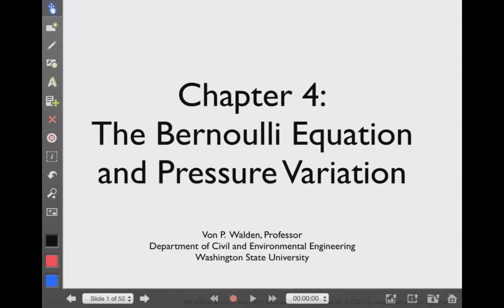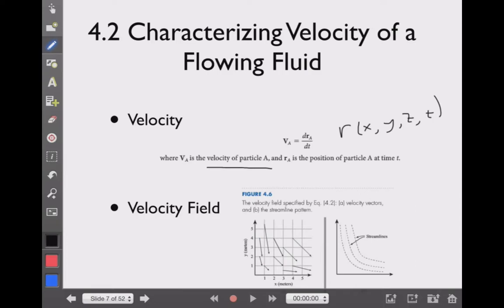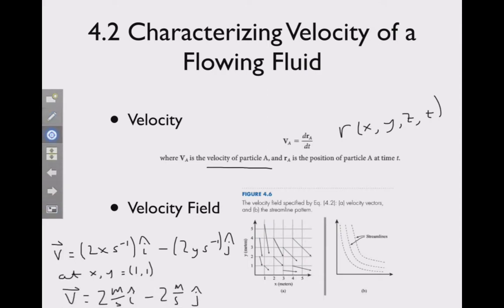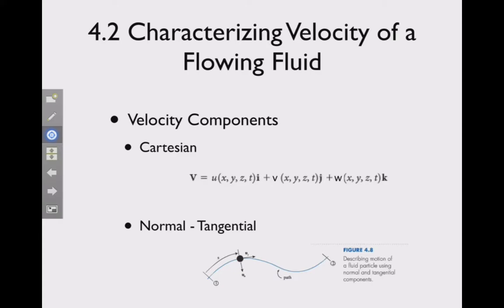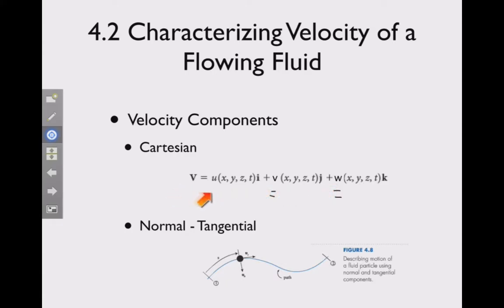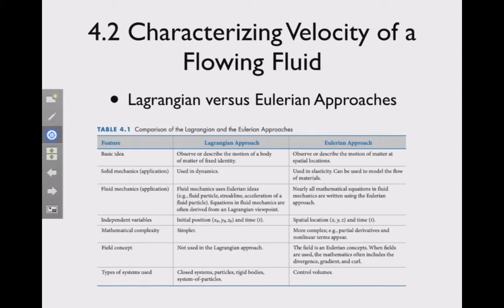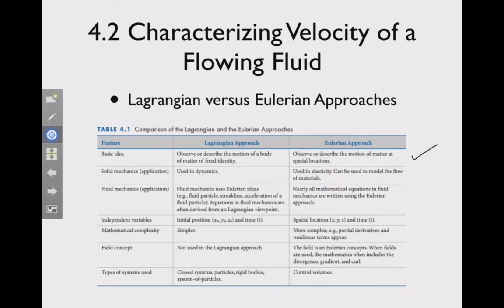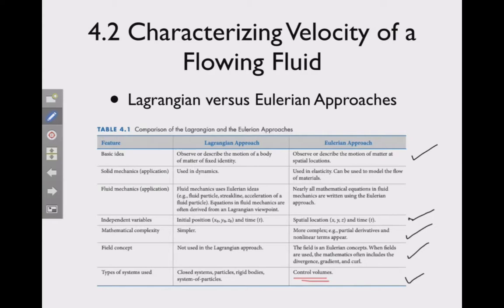CE315: Chapter 4, section 4.2